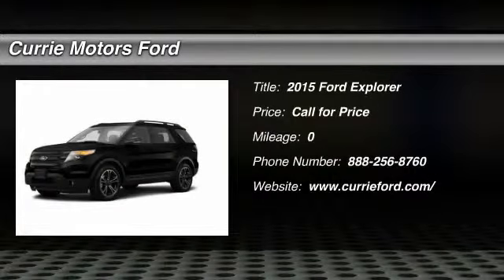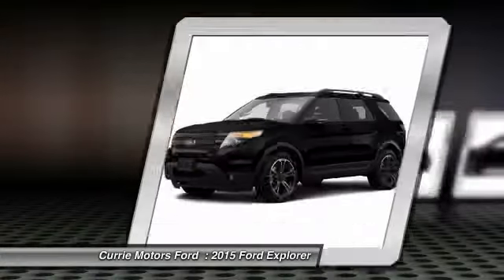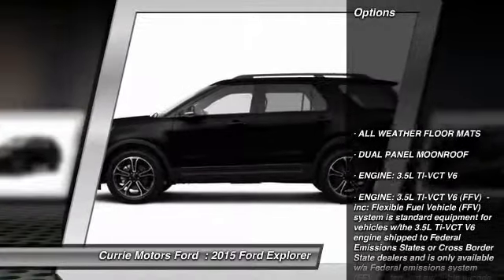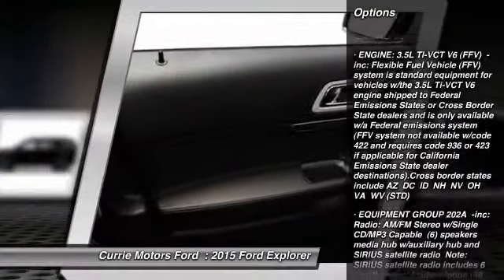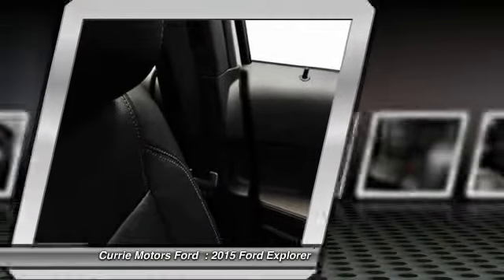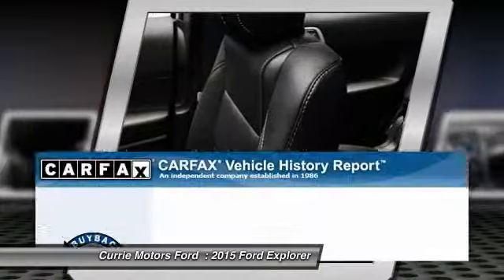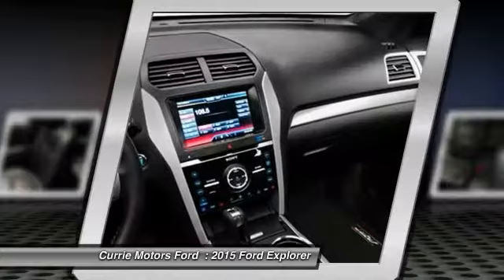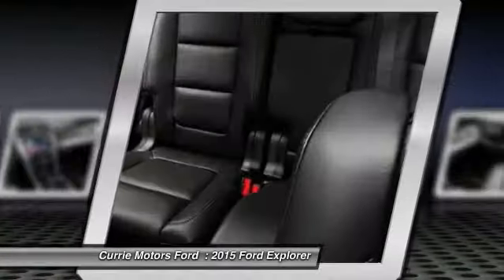2015 Ford Explorer Frankfort, Chicago, Bolingbrook E2976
2015 Ford Explorer XLT

This 2015 Ford Explorer XLT might just be the suv 4x4 you've been looking for. It has a 3.50 liter 6 Cyl. engine. Could this be the vehicle for you? Give us a call today and find out!